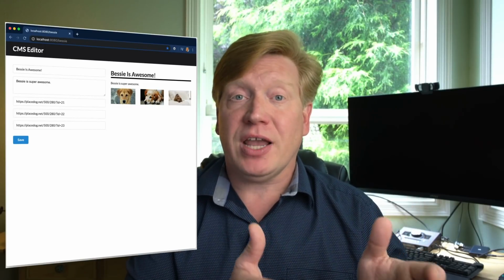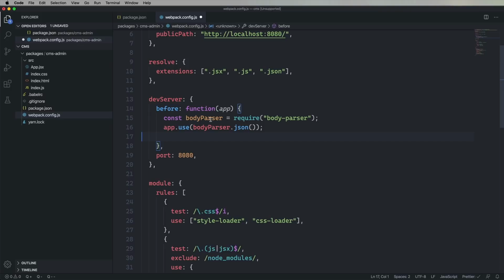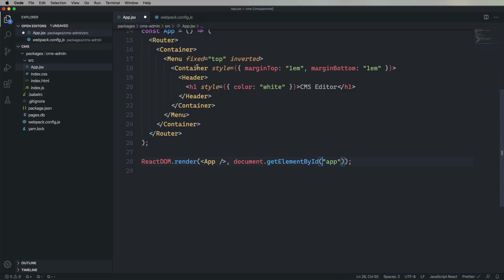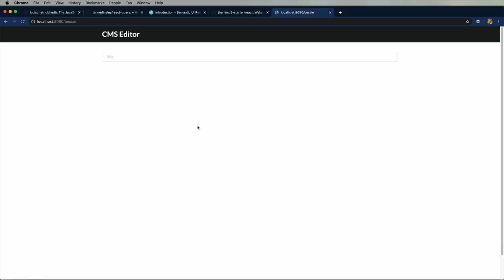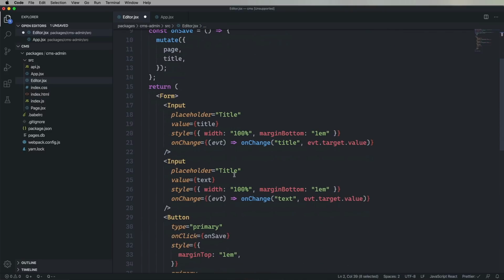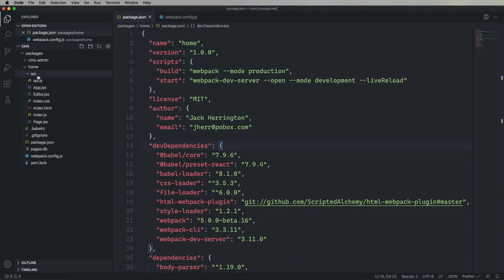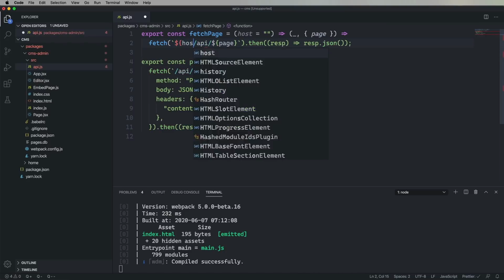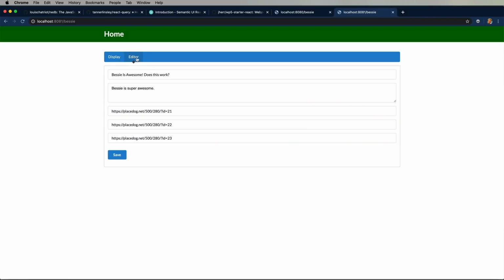Live Preview in CMS with Module Federation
See for yourself how two applications, a CMS admin application, and a customer facing rendering application (that also supports editing) are brought together, sharing code live, using Webpack 5's Module Federation functionality.